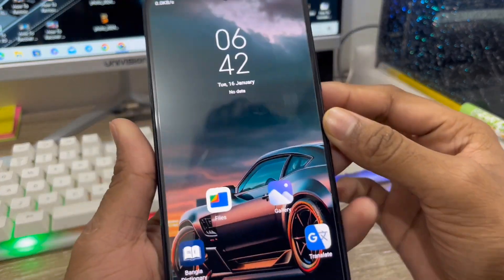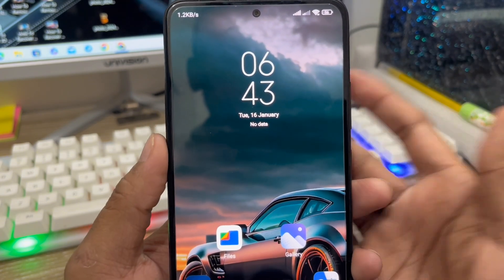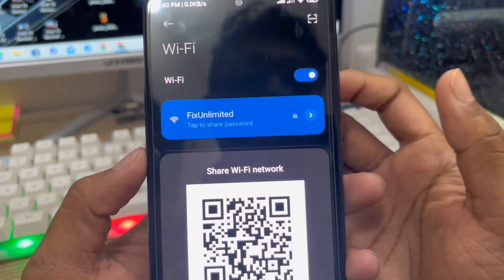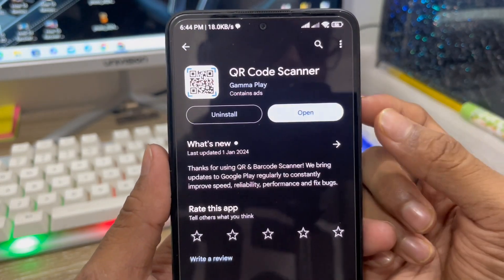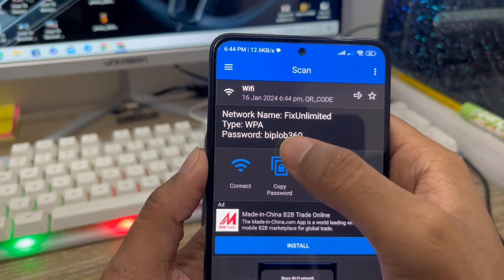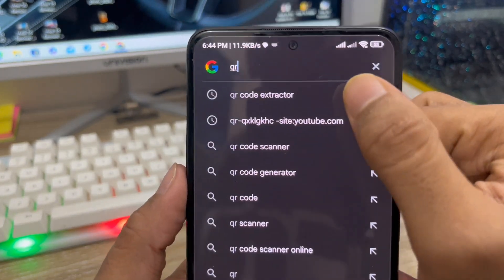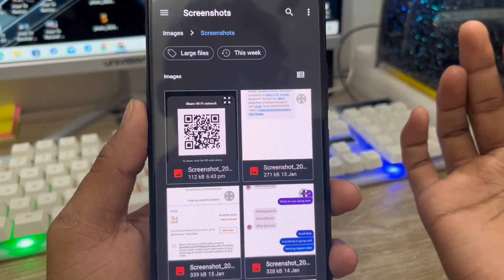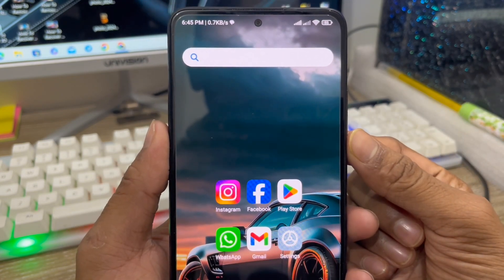How To See Connected WIFI Password | Find Your WIFI Password In 2 Way 2024 (New Update)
Do you want to see your Connected WIFI Password On Your android phone. or If you want to know how to find your Connected WIFI Password On android. Then you should watch this full video to know how you can get your connected WIFI password on your phone. also you can know how to view your WIFI Connected Password or how to show Connected WIFI Password On Your any smart phone.